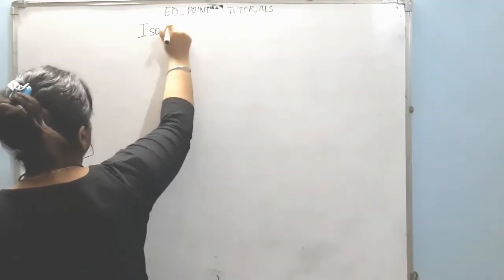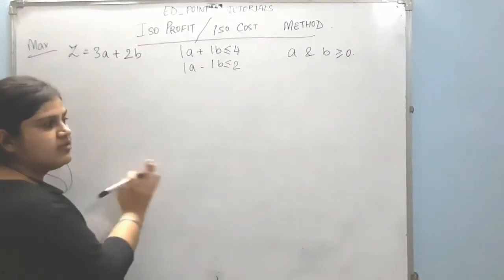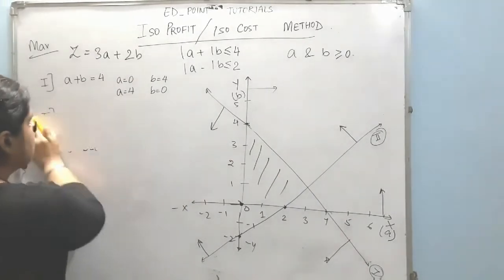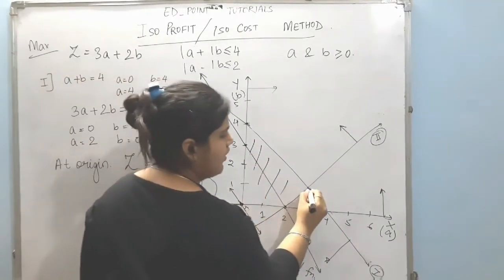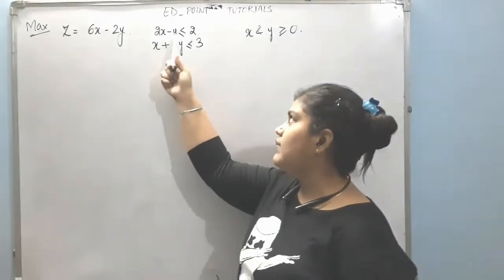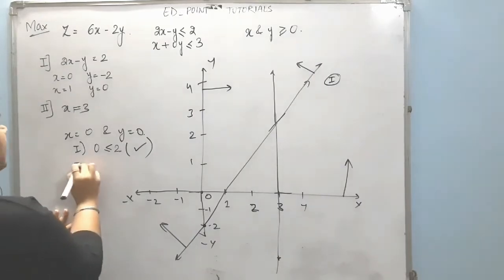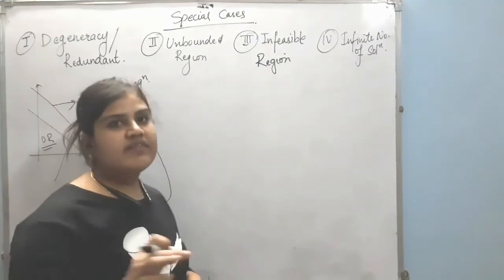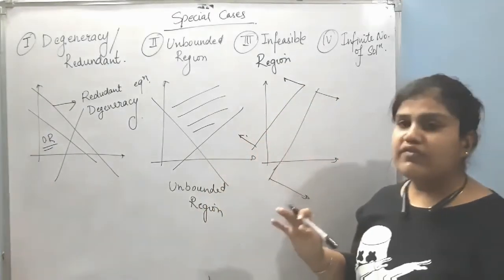Linear Programming Graphical Method Part 2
Linear programming (LP, also called linear optimization) is a method to achieve the best outcome (such as maximum profit or lowest cost) in a mathematical model whose requirements are represented by linear relationships. Linear programming is a special case of mathematical programming (also known as mathematical optimization).
More formally, linear programming is a technique for the optimization of a linear objective function, subject to linear equality and linear inequality constraints. Its feasible region is a convex polytope, which is a set defined as the intersection of finitely many half spaces, each of which is defined by a linear inequality. Its objective function is a real-valued affine (linear) function defined on this polyhedron. A linear programming algorithm finds a point in the polytope where this function has the smallest (or largest) value if such a point exists.

Linear programming can be applied to various fields of study. It is widely used in mathematics, and to a lesser extent in business, economics, and for some engineering problems. Industries that use linear programming models include transportation, energy, telecommunications, and manufacturing. It has proven useful in modeling diverse types of problems in planning, routing, scheduling, assignment, and design.